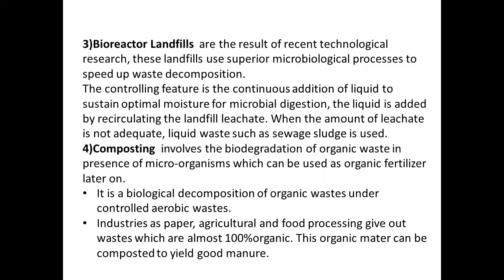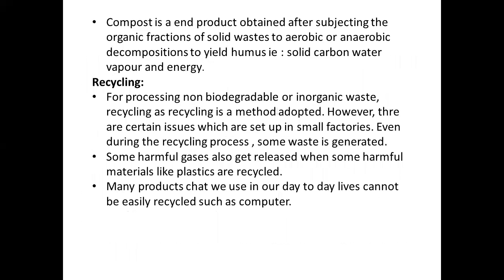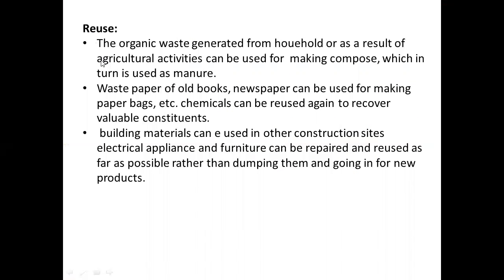18CHE22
Module 4